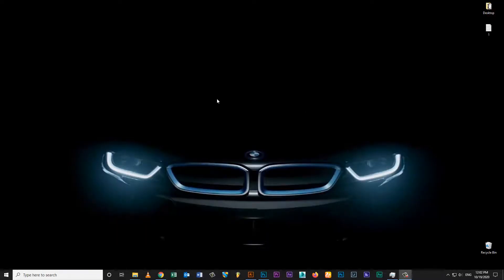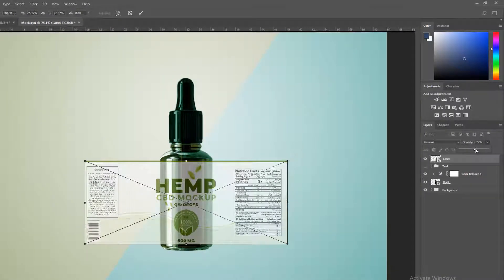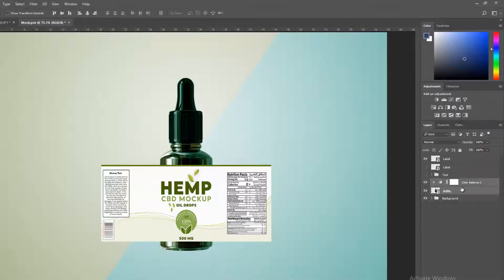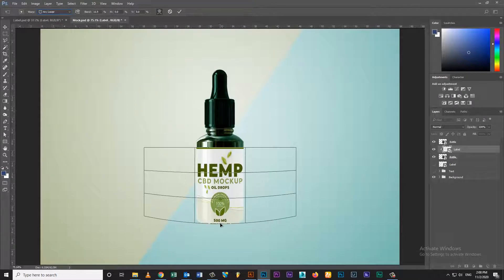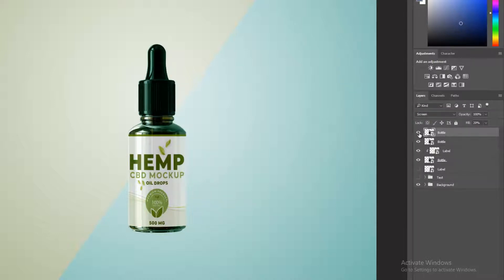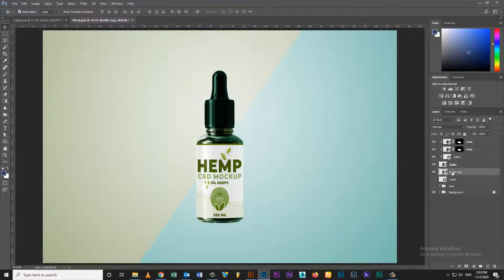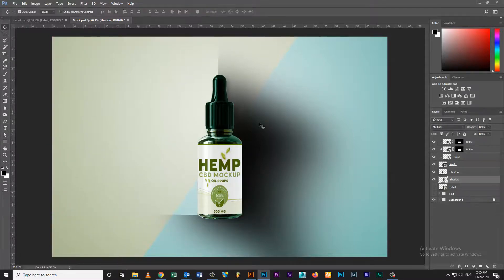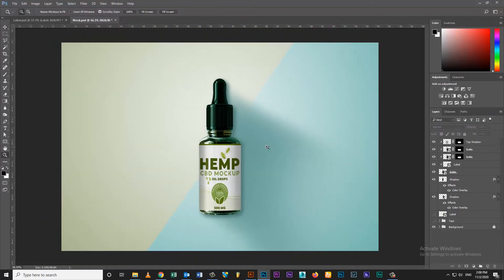How to Design Hemp CBD Label Mockup | Free Mockup | PSD Mock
Thanks...